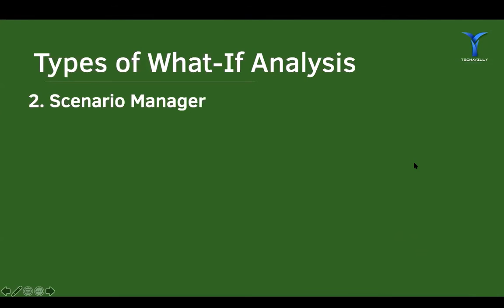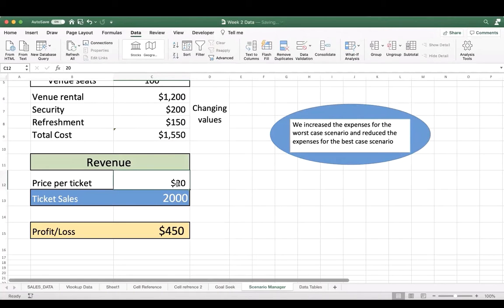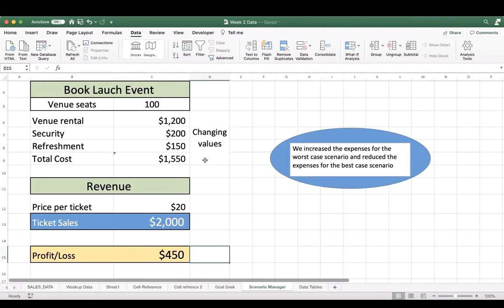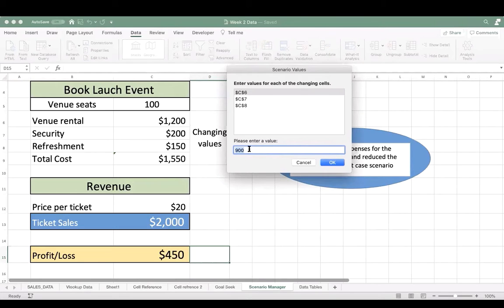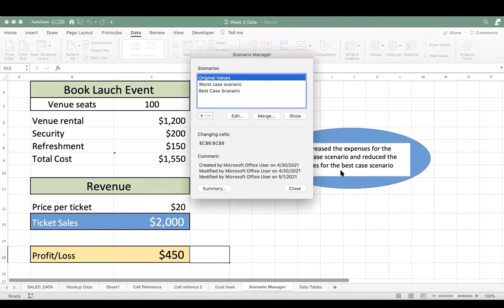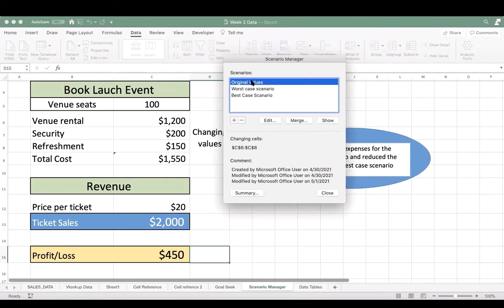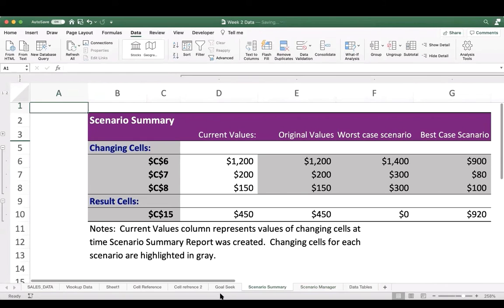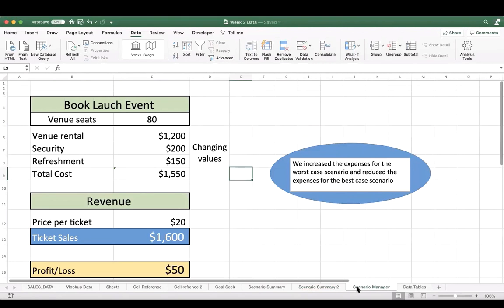Scenario Manager What If Analysis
This is the second type of What-If Analysis. It's a great tool used to take business decisions based on different scenarios to choose the best approach for your business. Watch this video to learn how it works.